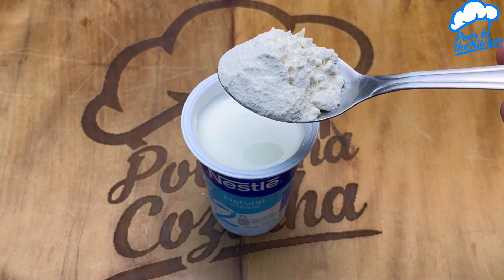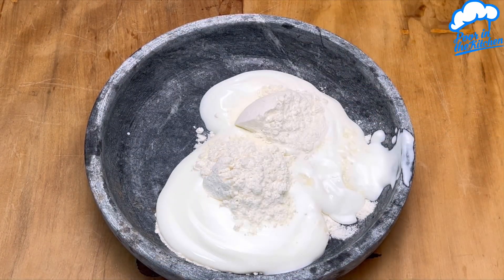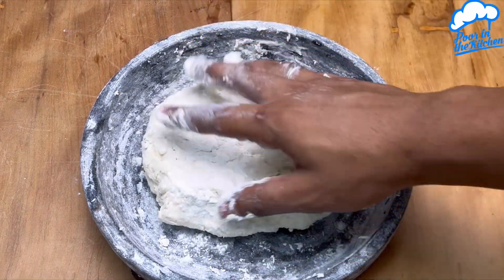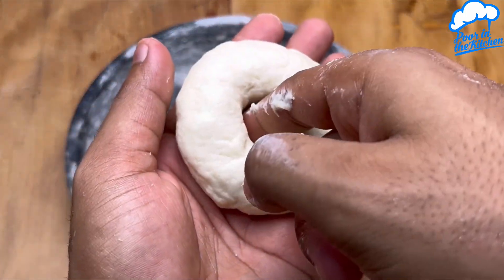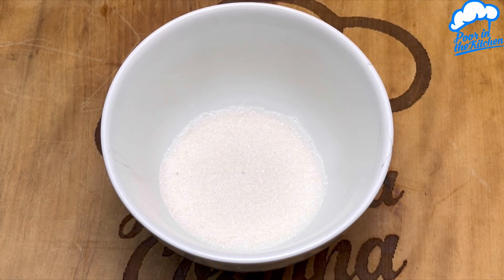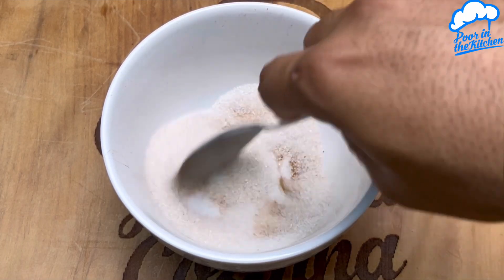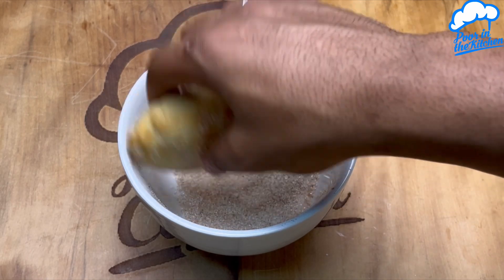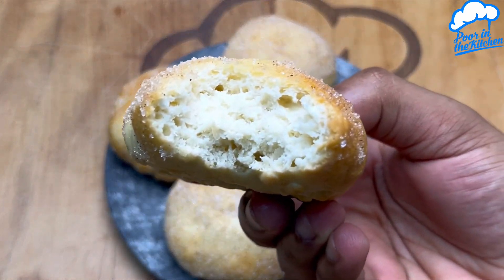Throw wheat flour into natural yogurt and make this snack with 3 ingredients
This recipe is delicious, super easy and simple to make, you will love the result

INGREDIENTS:
natural yogurt 170g
wheat flour little by little